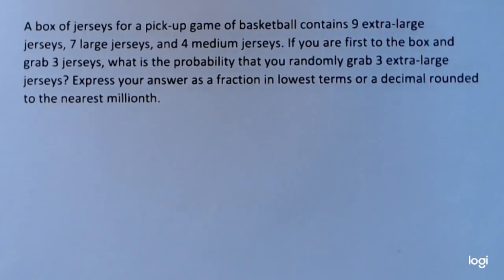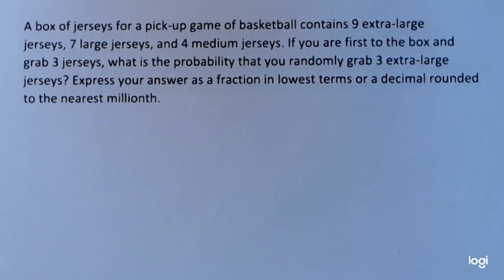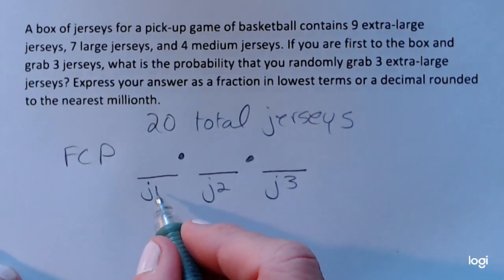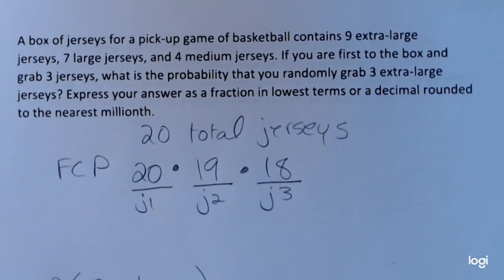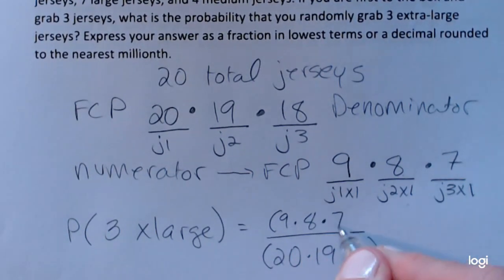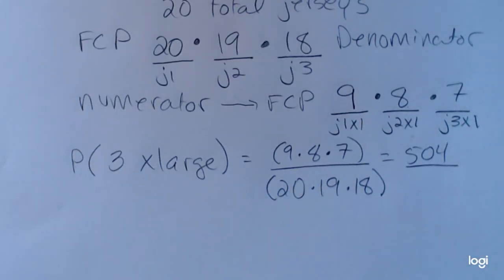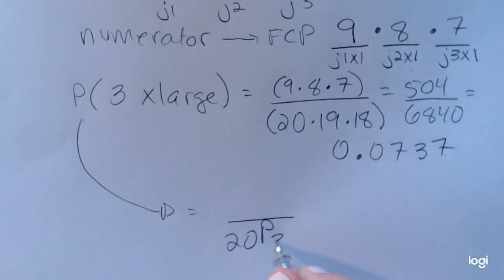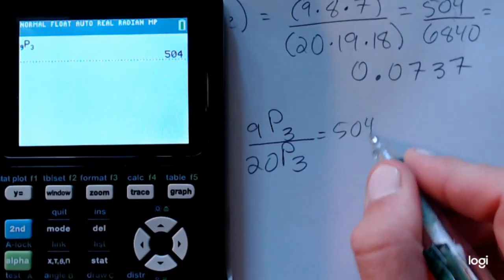Probability Using Fundamental Counting Principle or Permutations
Using the classical definition of probability along with the Fundamental Counting Principle or permutations.